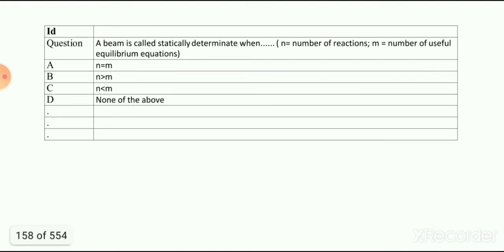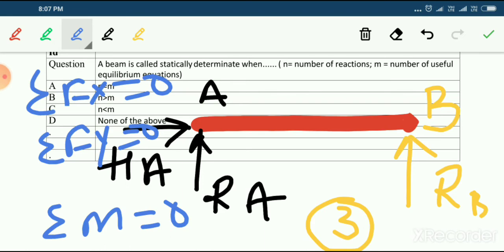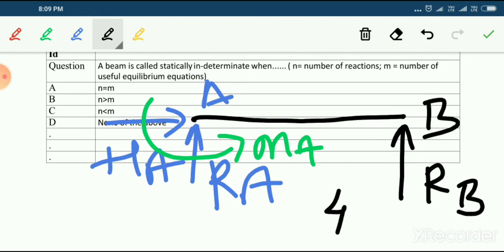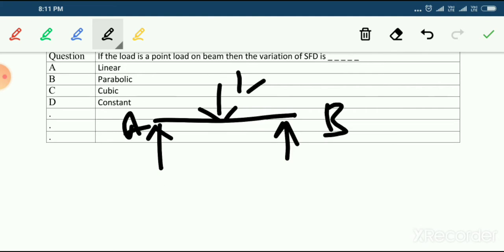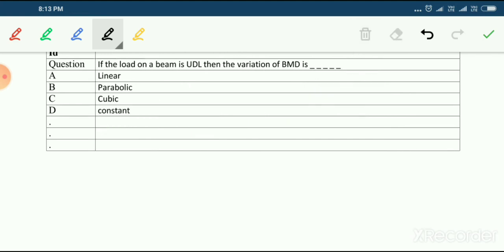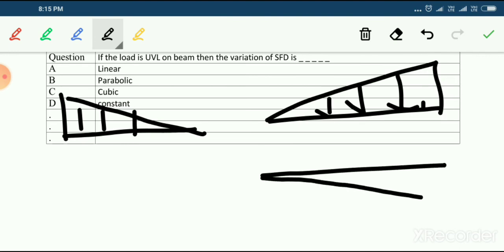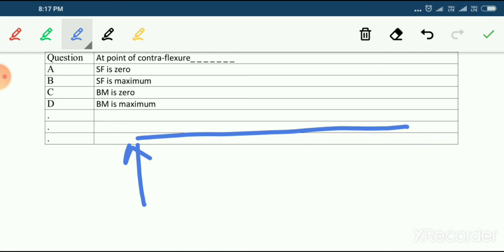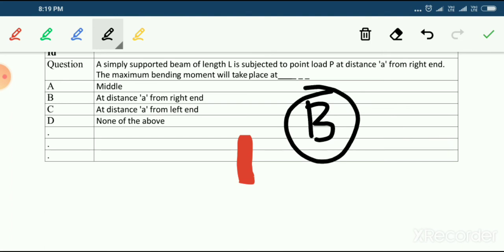SHEAR FORCE AND BENDING MOMENT DIAGRAM OBJECTIVES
SFD AND BMD OBJECTIVES